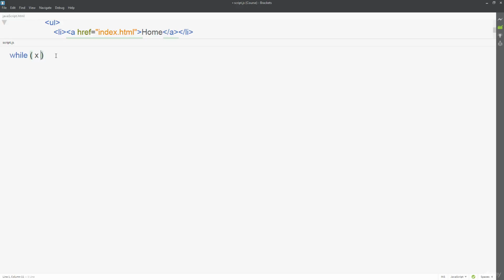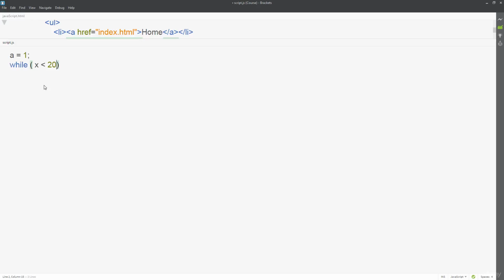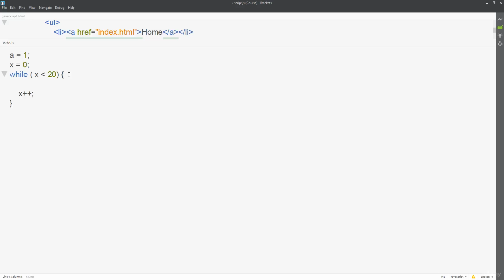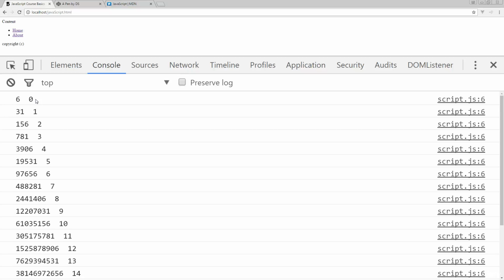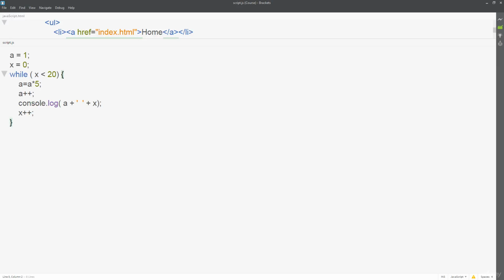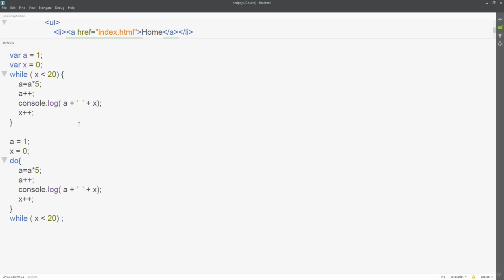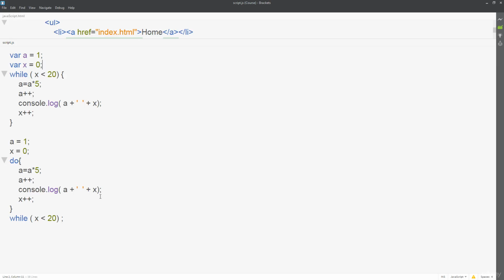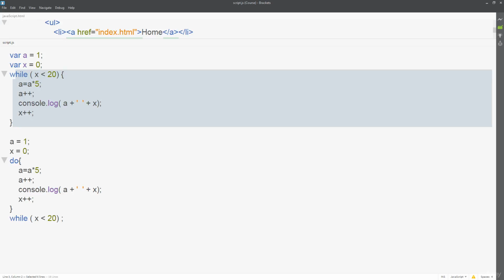061 introduction to looping